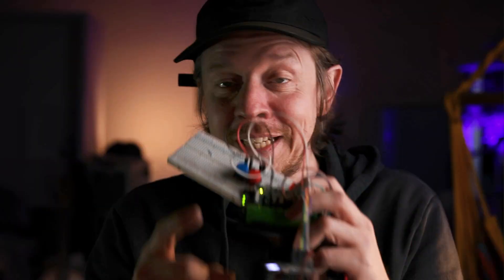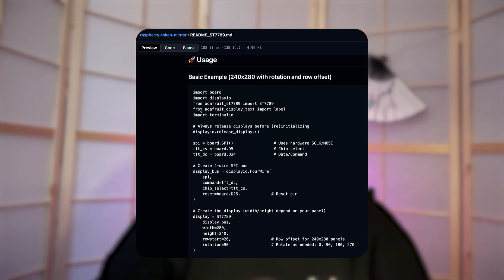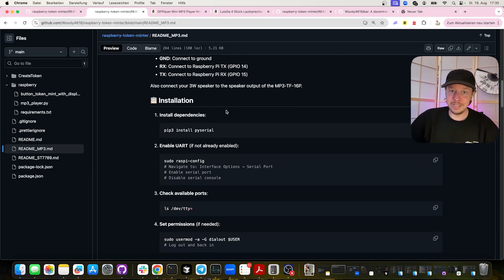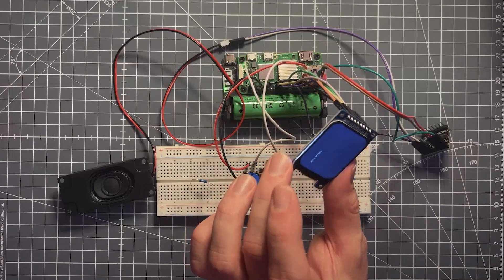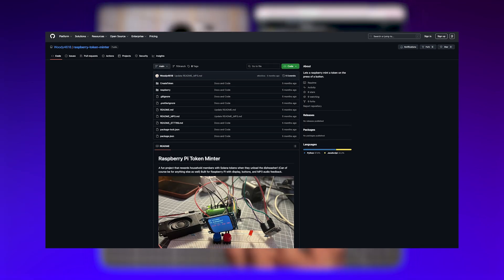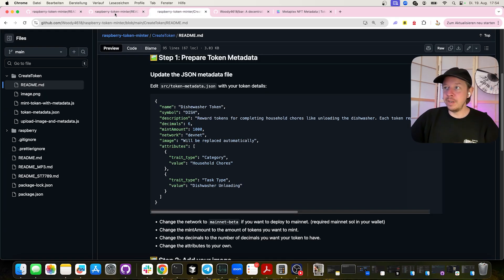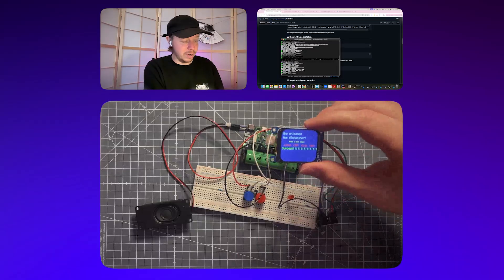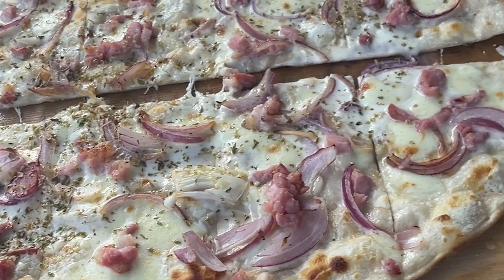I Overengineered Doing the Dishes (With Solana)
I had a small argument with my girlfriend about who unloads the dishwasher more, so I solved it like a developer.
I built a Raspberry Pi device with buttons, a screen, and a speaker that mints Solana tokens every time someone unloads the dishwasher.
At first it sounded overengineered and completely unnecessary.
But now every unload is recorded on-chain, impossible to fake, and instantly verifiable.
This is how we turned a household problem into a blockchain-backed, cheat-proof system.

Using:
ST7789 display
Raspberry Pi (Zero2 WH recommended)
ST7789V2 display
MP3-TF-16P audio module
2 push buttons
Micro SD card with MP3 files
As a power solution you can either plug it into a power plug or use a PiSugar2 or a Geekworm X306 V1.3 Ultra-Thin UPS Shield for Raspberry Pi Zero 2. Both work great with the RaspberryPi Zero 2WH

 RESOURCES / LINKS:
Find the code and docs here:

00:00 – Intro
00:41 – Hardware Overview (DFPlayer Mini MP3 Module & Speaker)
01:23 – DFPlayer Setup (Wiring Diagram & Python Library)
03:19 – Display Setup (Wiring Diagram & Python Script)
04:43 – Minting a Solana Token (JSON Metadata Script)
06:10 – Hardware + Code Integration (First Run)
06:58 – Raspberry Pi Python Script Overview
07:00 – Who Won the Free Dinner?
08:10 – Real-World Developer Use Cases
09:00 – Outro (Final Thoughts & Source Code)